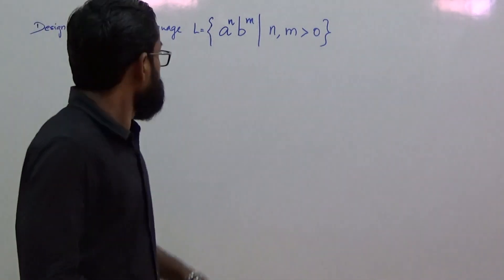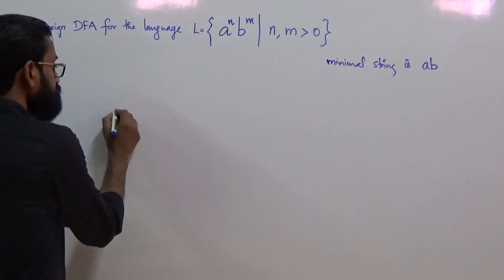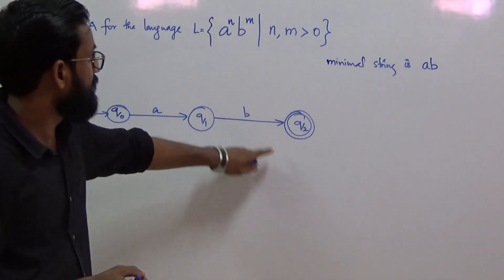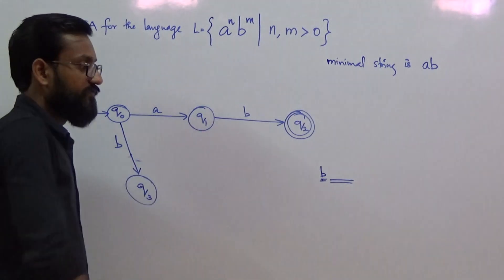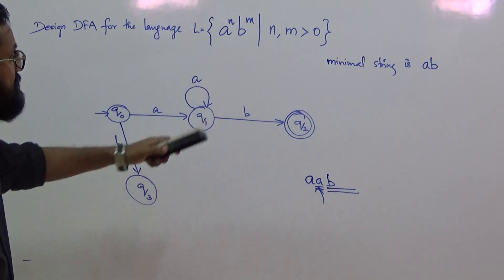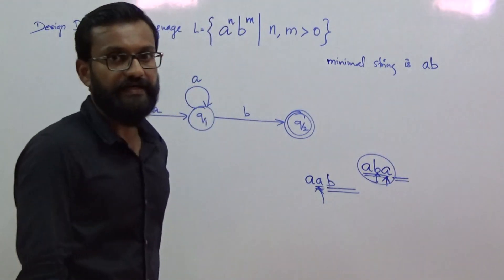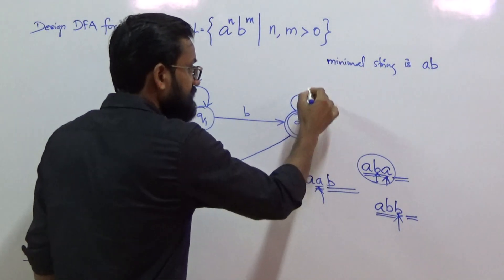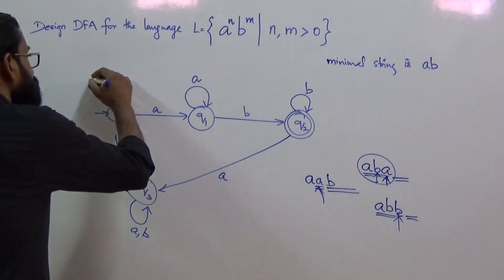DFA for the language a^nb^m